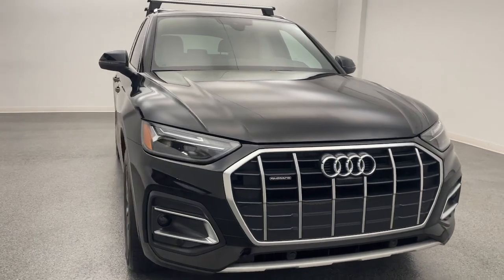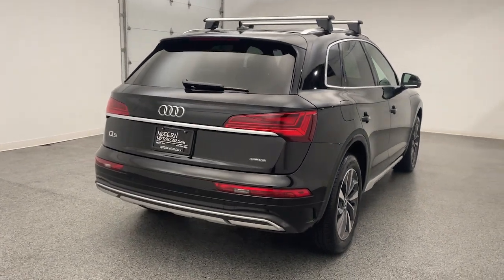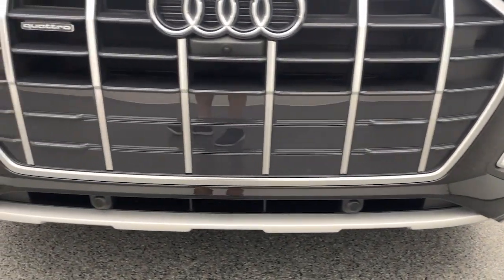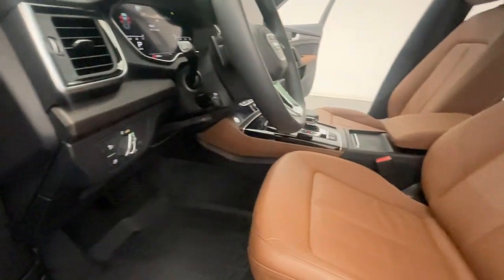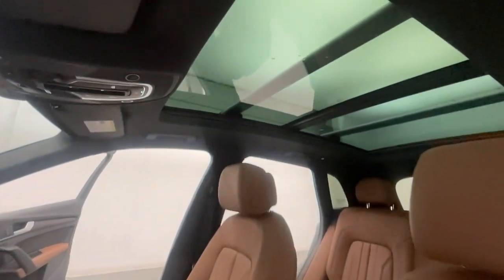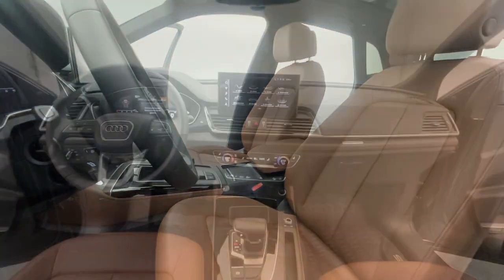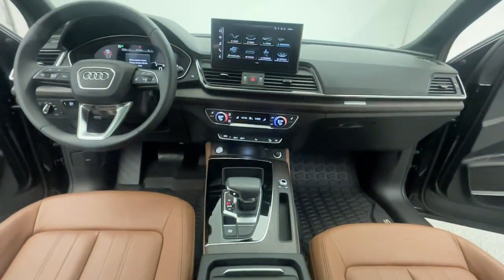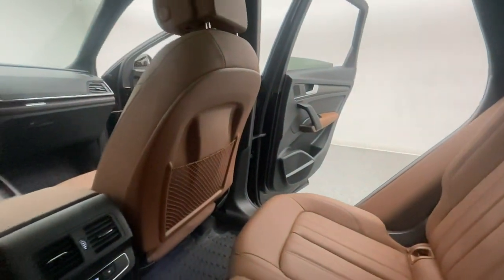2021 Audi Q5 Nixa, Springfield, Ozark, Branson, Joplin, MO 098812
Mythos Black Metallic Used 2021 Audi Q5 45 Premium Plus available in Nixa, Missouri at Modern Motorcars. Servicing the Springfield, Ozark, Branson, Joplin, MO area.

Modern Motorcars
1856 N Deffer Dr

$53,170 Orignal MSRP, Premium Plus Package, Navigation Package, Bang & Olufsen Sound System, Heated Steering Wheel, Heated Front Seats, Panoramic Sunroof, Apple CarPlay, Android Auto.brbr-WE DELIVER IN 300 MILES FOR FREE! br-100% ONLINE TRANSACTIONS!br-Mythos Black Metallic br-Okapi Brown Leather Interior br-2.0L TFSI Turbocharged Engine br-7-Speed Automatic S Tronic Transmissionbr-quattro br-Navigation br-Backup Camerabr-Heated Front Seats br-Heated Steering Wheelbr-Bang & Olufsen Sound System 3D Sound Systembr-Panoramic Sunroof br-Top View Camera Systembr-19in 5-Double-Arm Design Wheelsbr-Adaptive Cruise Control br-Audi Active Lane Assist br-Audi Beam Rings br-Gray-Brown Birch Natural Wood Inlays br-HomeLink Garage Door Opener br-LED Headlights br-Power Tailgate br-High-Beam Assist brbr-Join the nearly 1,000 clients that have rated us an average of 4.8 of 5! The most commonly used phrases in our reviews are buying experience, fair price and highly recommend. We pride ourselves on providing an unique and friendly experience for all shoppers before, during and after the process. We place an extremely heavy emphasis on our intensive presale inspection by our team of ASE certified technicians. We then make the investments needed to bring all inventory up to the Modern Motorcars quality standards prior to considering it ready for retail. We serve the Greater Springfield Missouri area; however, our clients range from coast to coast. Over the years we have developed a very smooth process for delivery to your doorstep, free pickup at Springfield/Branson airport and premium warranties recognized in service centers nationally. In addition, we provide convenient and industry leading finance options with rates that compete with any lending source. Whether it is a vehicle purchased from Modern Motorcars or not, our Service Center is ready to handle all your needs from simple to the most complex on all makes and models. We treat every opportunity with care and focus on delivering all shoppers with our unique VIP experience providing the amenities you typically will not find in a family owned and operated dealership. We invite you to inspect our reviews and look forward to working with you!